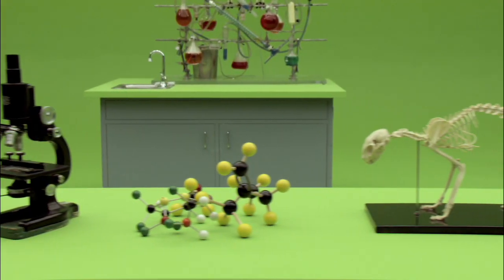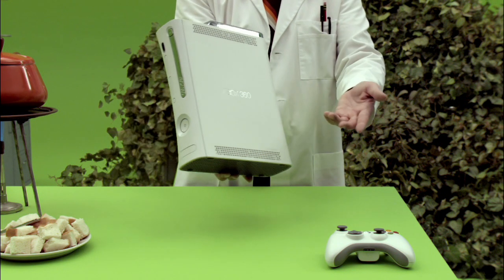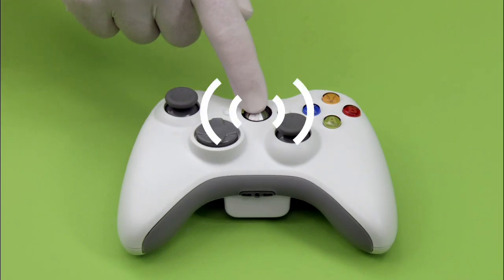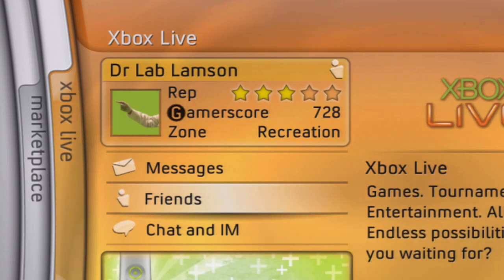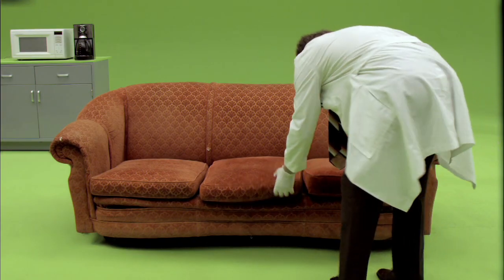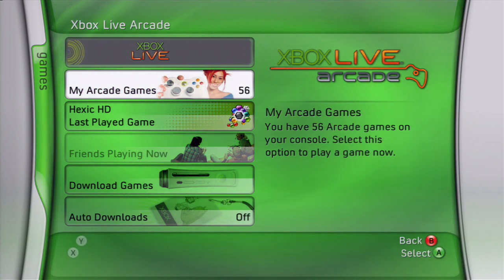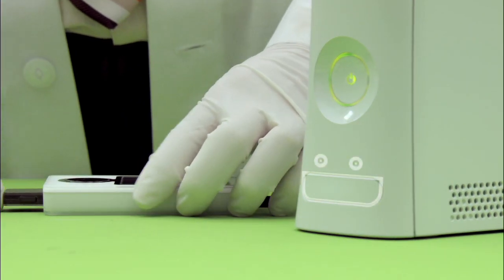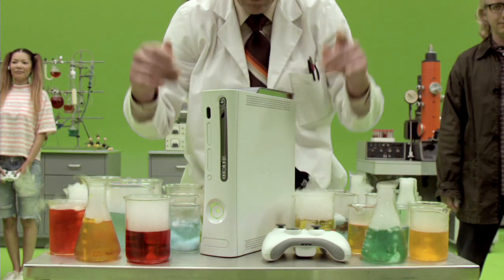Xbox Live Arcade Compilation Disc Welcome Video - English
Extracted directly off the Xbox Live Arcade Compilation Disc for archival purposes. Enjoy!